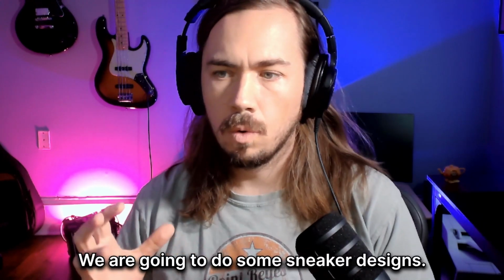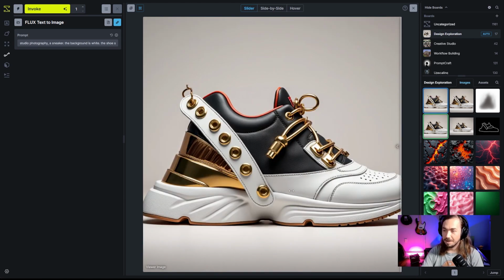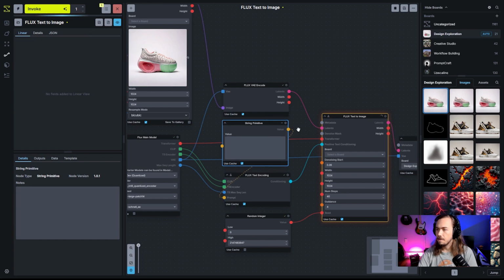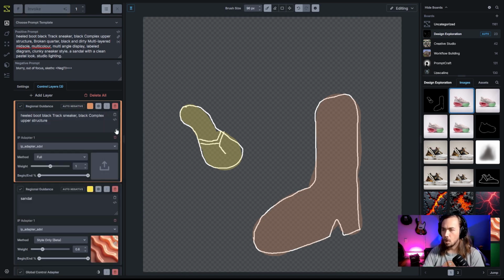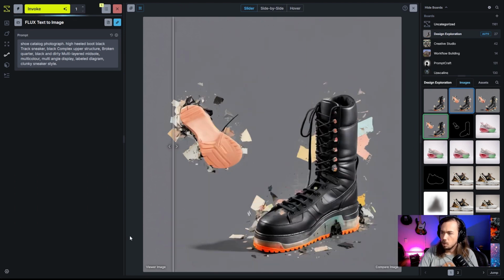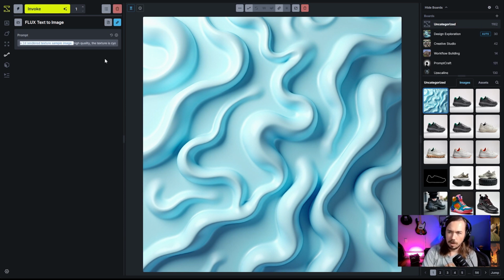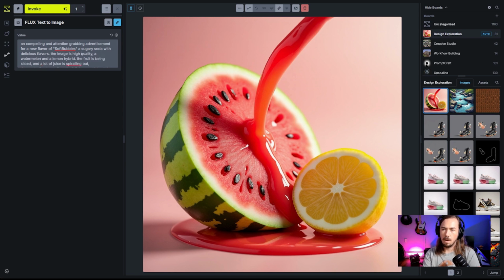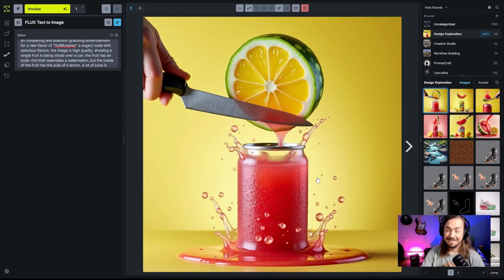Exploring Sneaker and Texture Design with Flux and SDXL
In this week's Invoke Studio Sessions, Kent explores the new Flux model and its potential in product design, focusing on sneaker creation. While waiting for the Flux ecosystem to fully integrate SDXL tools, Kent showcases ways to creatively use SDXL's current toolkit for product ideation, with emphasis on sneaker design using control adapters, texture generation, and combining regional prompts.

Chapters (AI-Generated)
0:00 - Introduction and Overview
1:30 - Starting the Sneaker Sketch
4:30 - Using Flux Image to Image
9:02 - Second Sneaker Concept
17:13 - Two Shoes in One Image
25:00 - Refining the Sneaker Design
35:00 - Creating Splash Backgrounds